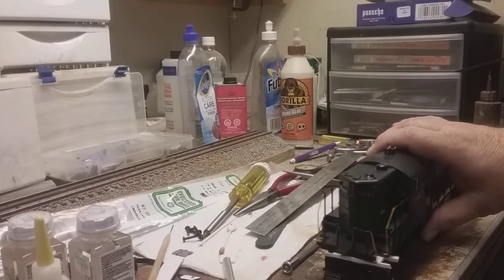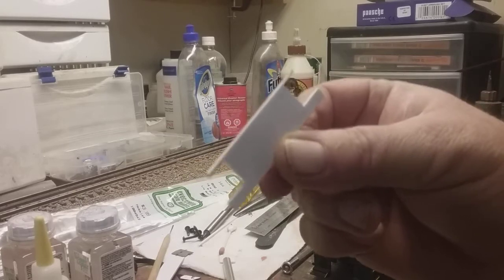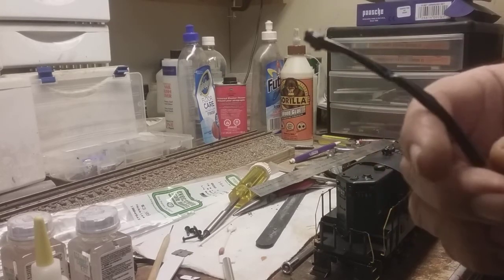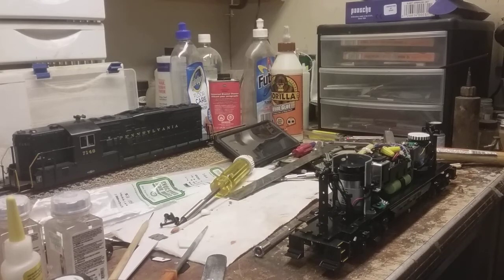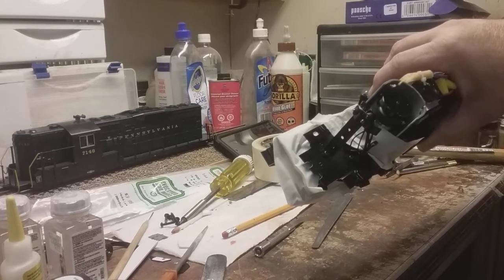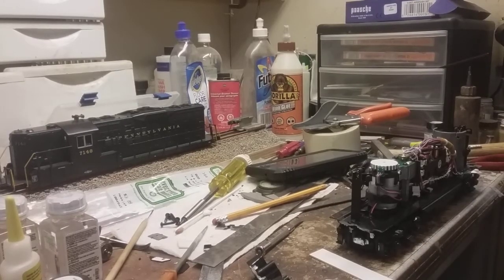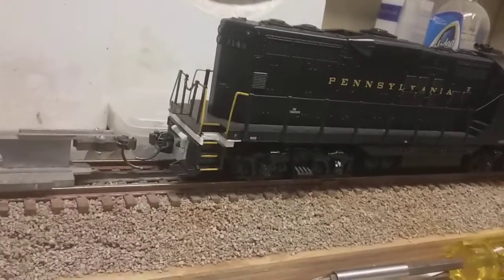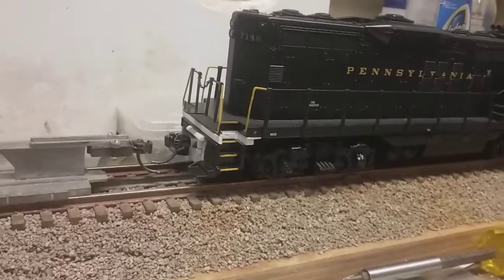kadee conversion on MTH GP 9. Making a fixed pilot.